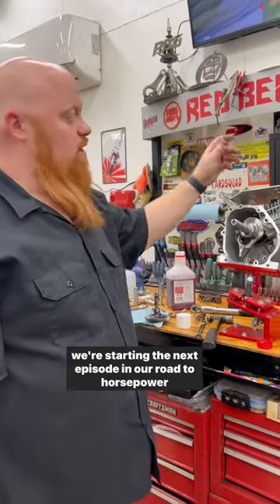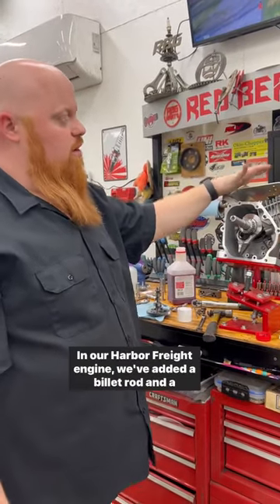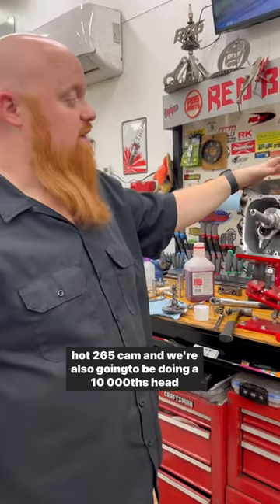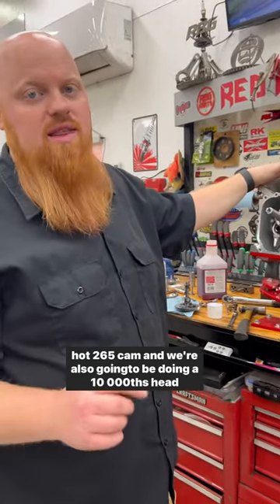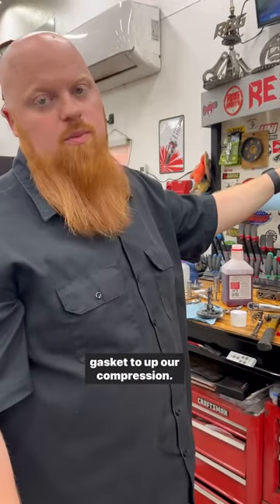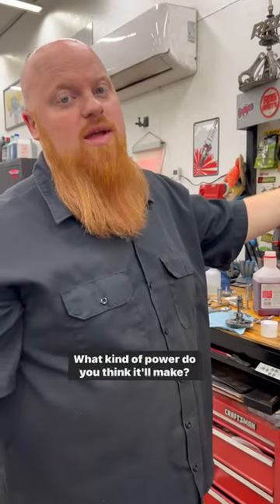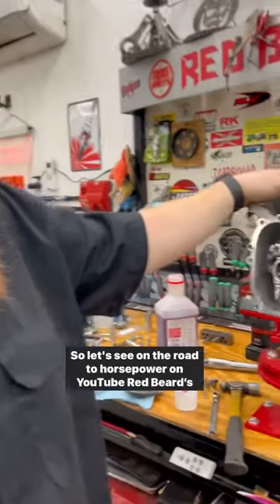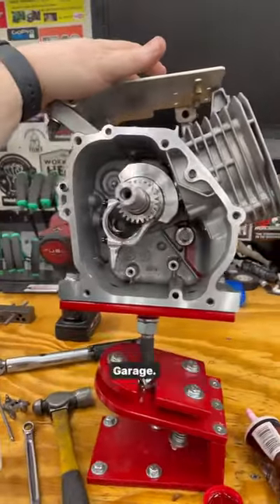The next stage in the Predator 212 Road to Horsepower- Billet Rod, Hot 265 cam, &a .010 head gasket!